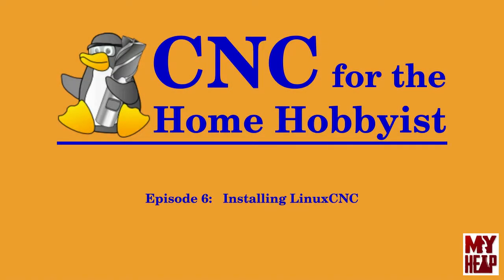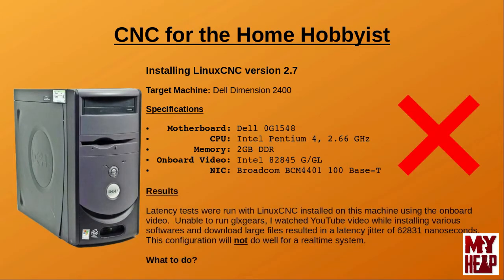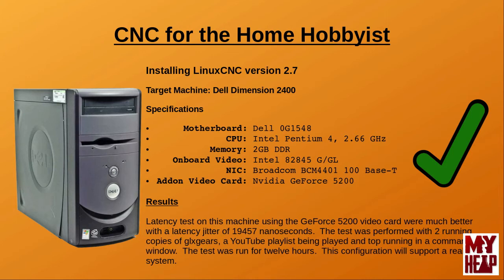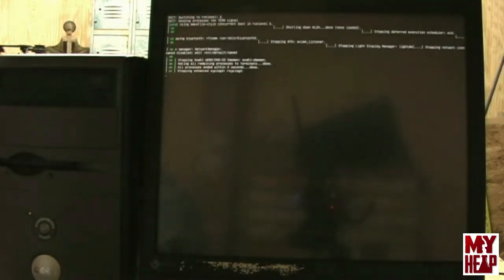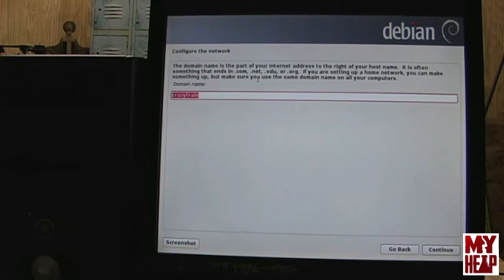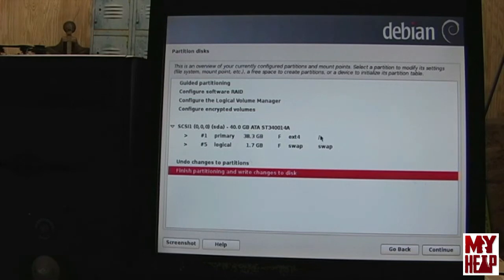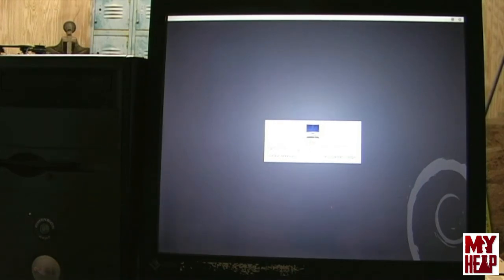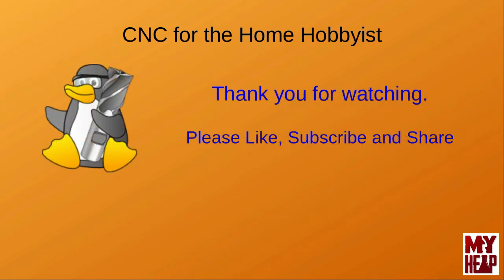LinuxCNC for the Hobbyist - 006 - Installing LinuxCNC v2 7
In this episode of LinuxCNC for the Home Hobbyist I install the software on the controller computer.  I also discuss the effects of changing hardware on a computer to possibly make it work for LinuxCNC.